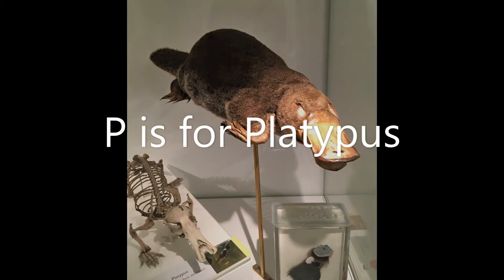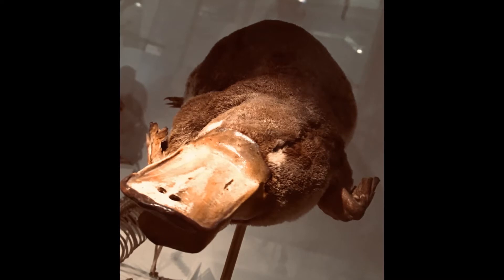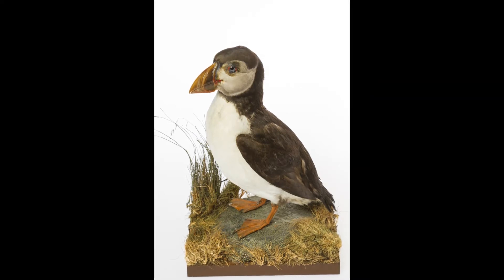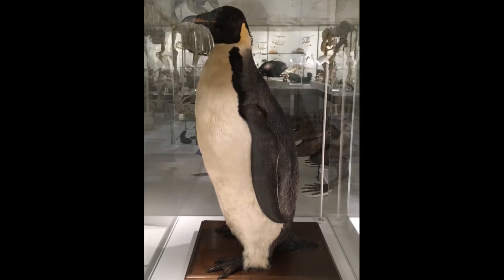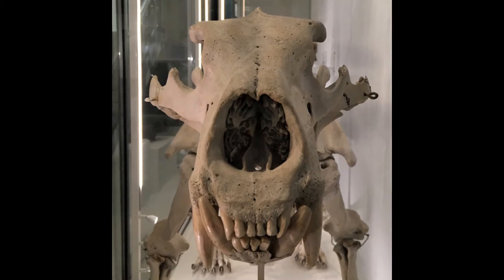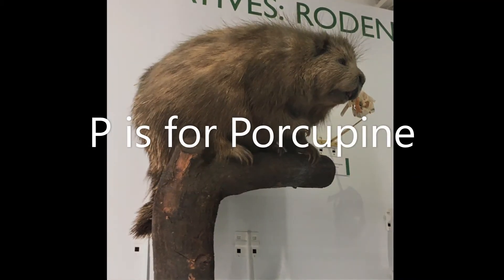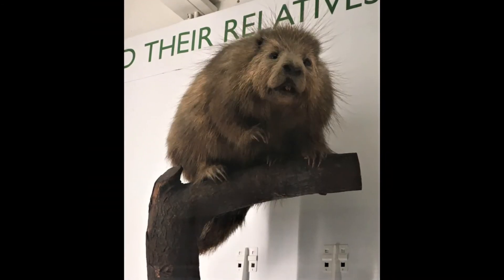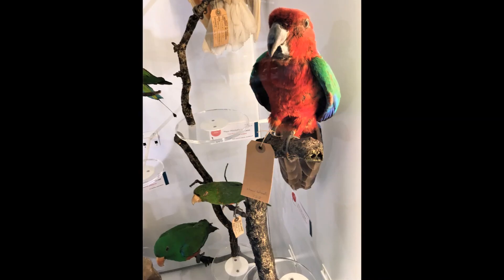Animal Alphabet P is for Platypus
Tour the Museum of Zoology and make an animal alphabet with us. In this episode we explore the animals that start with the letter P.
P is for:
Platypus
Puffin
Penguin
Polar Bear
Porcupine Fish
Porcupine
and Parrot.